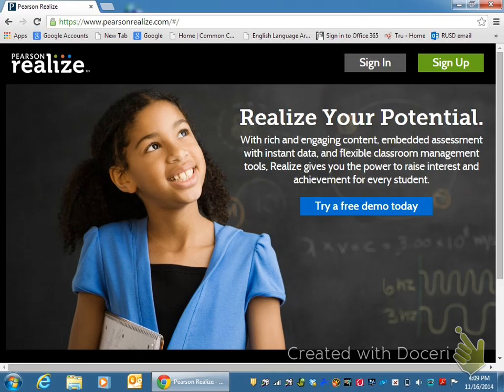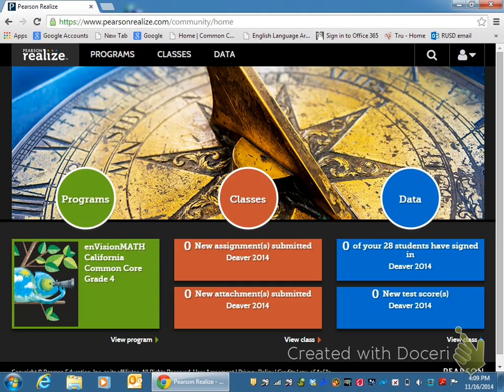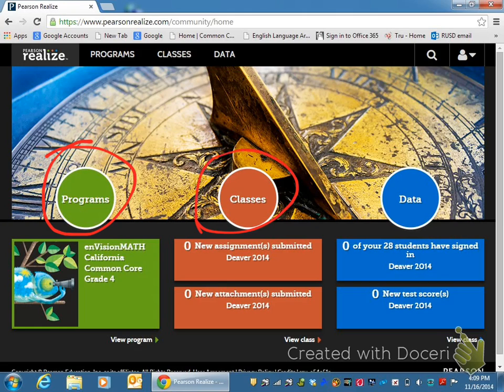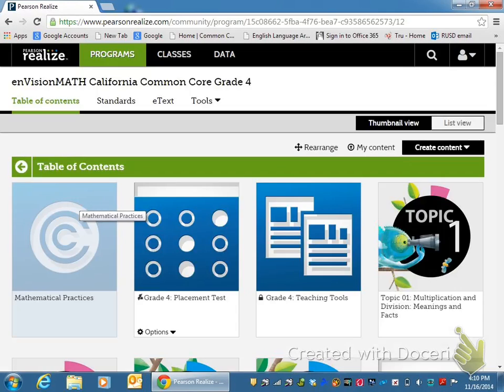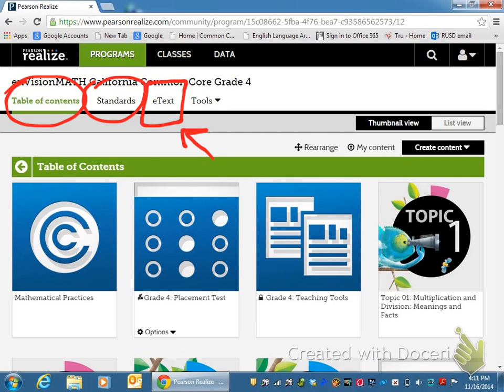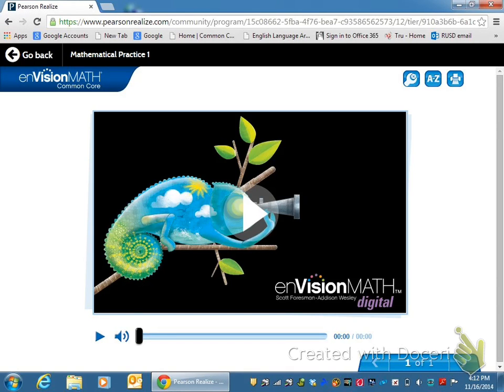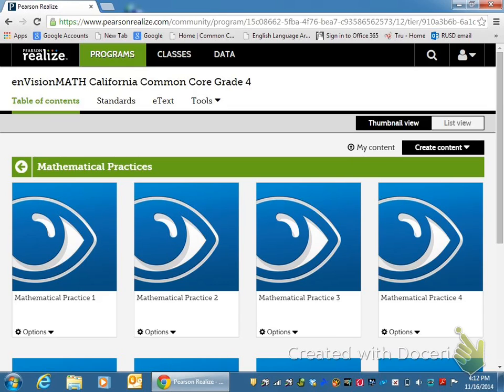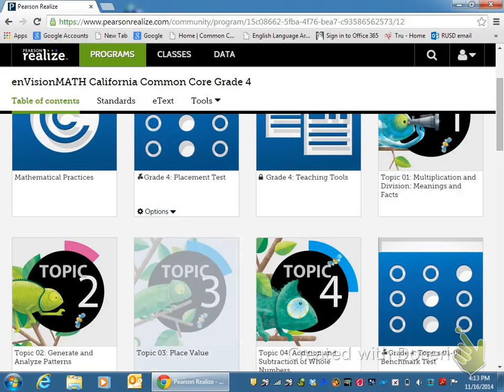Parent Tutorial for Pearson Realize